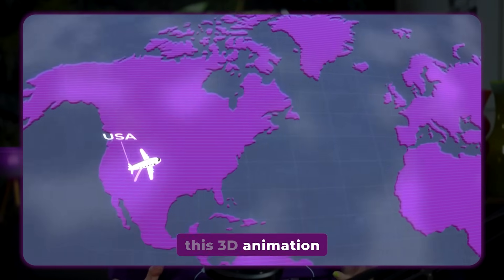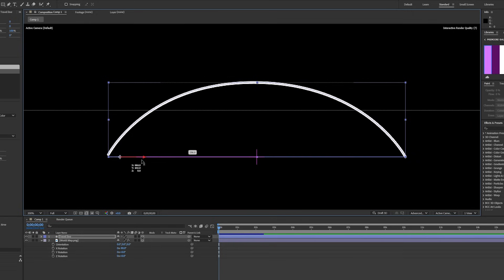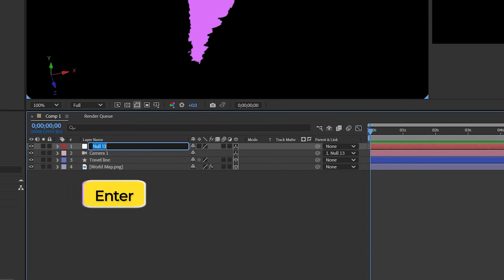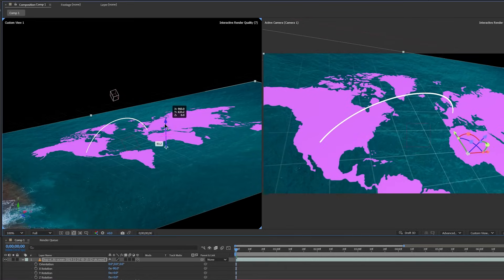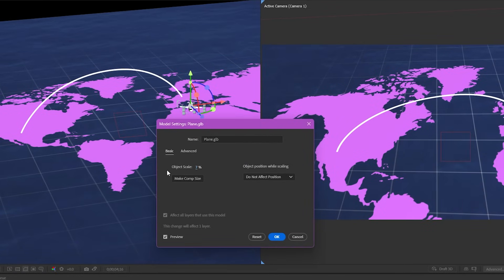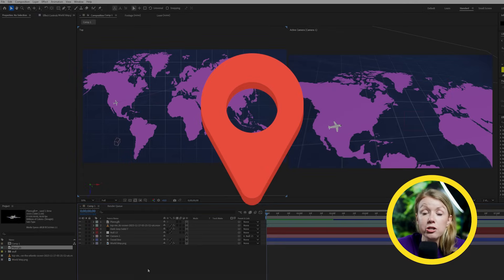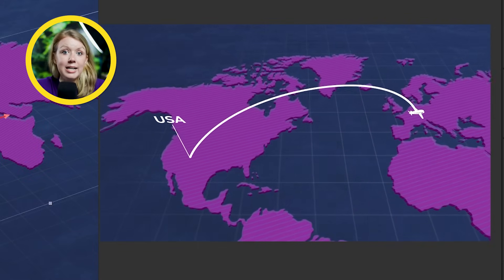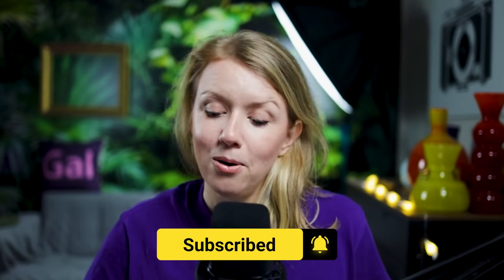Easy 3D Map Animation for Beginners in After Effects!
In this video, Premiere Gal shows you how to create a custom path map animation with a 3D airplane model. You'll also learn some really cool techniques for working with cameras and depth layers. Enjoy!

Here is a collection of all the Envato assets I used in this video

TIMECODE CHAPTERS
00:00:00 - Introduction
00:00:09 - Setting Up the Scene
00:00:41 - Creating the Travel Route
00:01:18 - Making Layers 3D and Adjusting Rotation
00:01:38 - Setting Up the Travel Line
00:02:40 - Creating and Animating the 3D Camera
00:04:09 - Adding More Parallax Action
00:04:51 - Adding an Ocean Underneath
00:06:17 - Animating the Travel Lines and Airplane
00:08:49 - Creating Location Markers
00:09:50 - Optional Effects to Enhance the Animation
00:12:10 - Conclusion